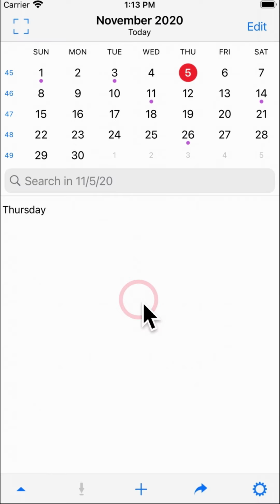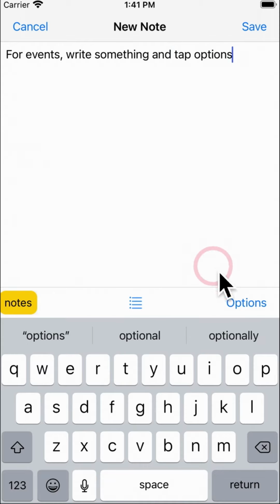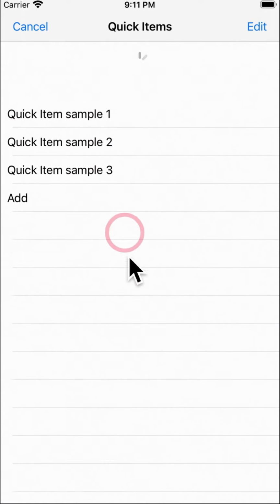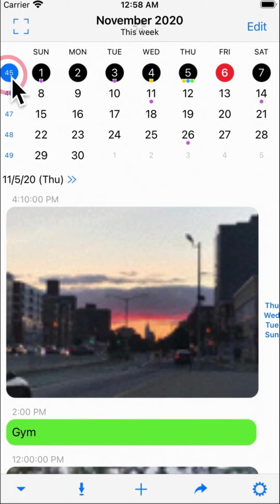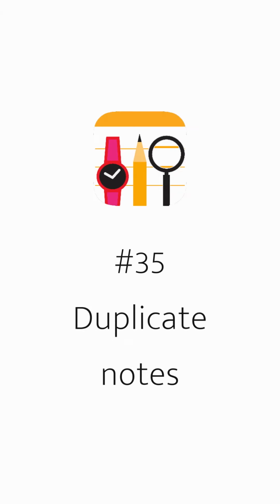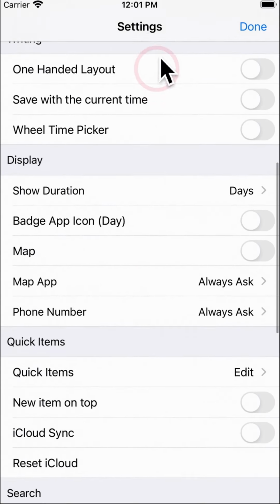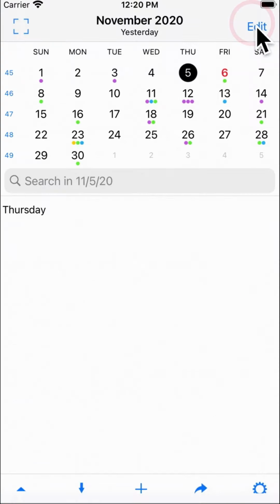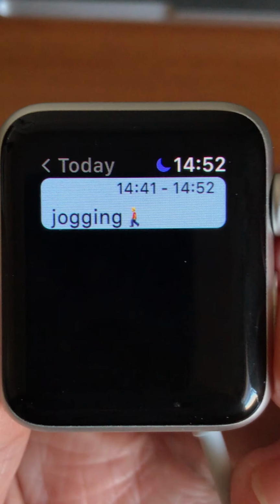57 things you can do with MemoMa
00:03 #1 Write notes in calendar
00:46 #2 CalendarNavigation
00:57 #3 Write a journal for yesterday
01:34 #4 Organize notes by colors
02:53 #5 Configure default calendar for events
04:00 #6 Set alarms
04:28 #7 Set Monday as the beginning of the week
04:45 #8 Move Save button closer
05:11 #9 Fast entry using Quick Items
05:31 #10 Register Quick Items
05:53 #11 Make notes into Quick Items
06:06 #12 Add new Quick Items on top
06:34 #13 Organize Quick Items
07:04 #14 Sync Quick Items on iCloud
07:22 #15 Sync iCloud manually
07:33 #16 Reset Quick Items on iCloud
07:48 #17 Change sort order
08:04 #18 Show map
08:50 #19 Choose apps to open links
09:11 #20 Show photos
09:44 #21 Minimize calendar
10:04 #22 Delete a note
10:17 #23 Switch views
10:52 #24 Expand the view range
11:17 #25 Jump to another date
11:34 #26 Move to the date of the note
11:45 #27 Go back to Today
11:56 #28 Show day of the month on app icon
12:16 #29 Set end time for unfinished note
12:34 #30 Show duration of events
12:56 #31 Bookmark websites to MemoMa
13:25 #32 Comment on photos
13:53 #33 Photo Album mode
14:25 #34 Delete multiple items
14:48 #35 Duplicate notes
15:05 #36 Move notes to another date
15:26 #37 Move notes to another week
15:49 #38 Move notes to another calendar
16:07 #39 Basic Search
16:27 #40 Advanced Search
16:54 #41 Total duration for search results
17:33 #42 Search by Quick Items
17:53 #43 Extend search range
18:25 #44 Remember Search Keywords
19:11 #45 Hide screen with TouchID / FaceID
19:46 #46 Hide screen with passcode
20:33 #47 Hide screen manually
21:13 #48 Timezone Override
22:30 #49 Counting characters
22:52 #50 Use wheel time picker
23:30 #51 Read notes with Apple Watch
23:46 #52 Write notes with Apple Watch
24:18 #53 Jump to a date on Apple Watch
24:39 #54 Switch views on Apple Watch
24:58 #55 Direction using  Apple Watch
25:26 #56 Make phone calls with Apple Watch
25:38 #57 Set end date for notes on Apple Watch